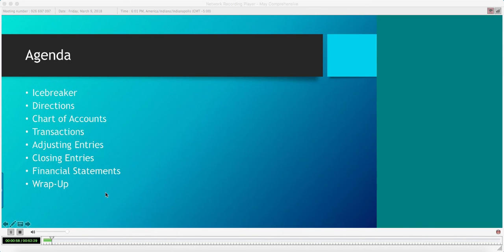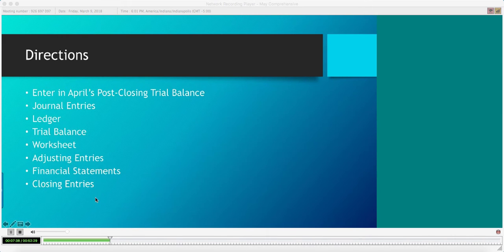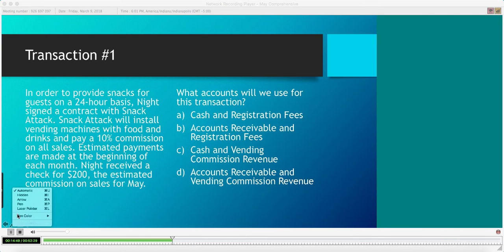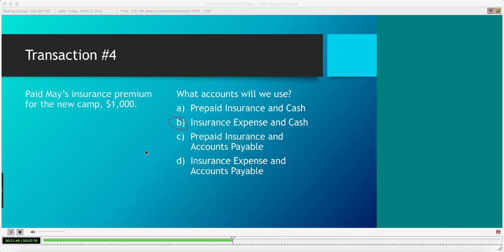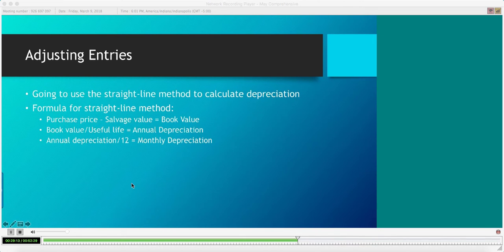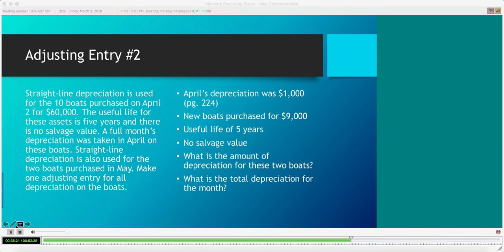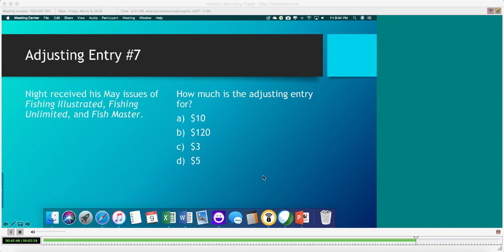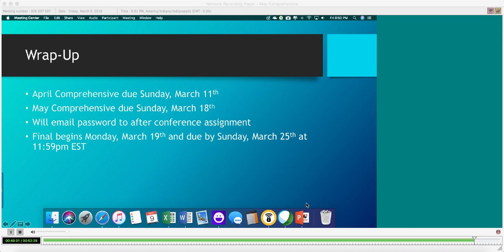ACC1010 Week 10 Conf Fri